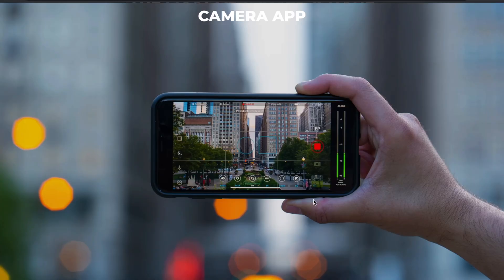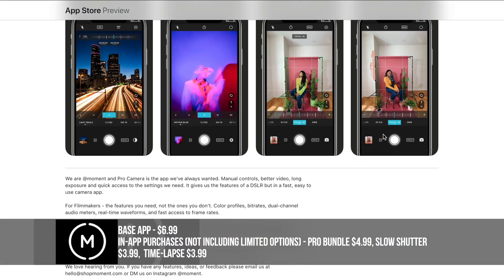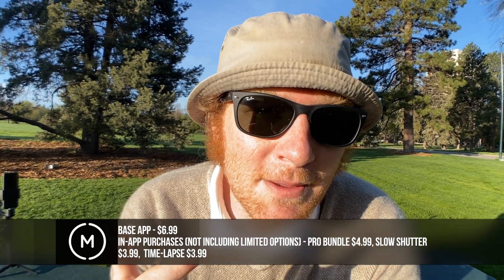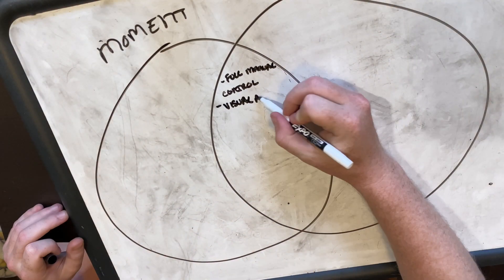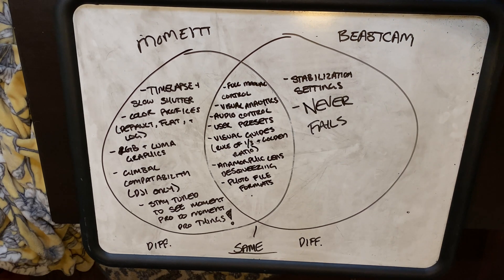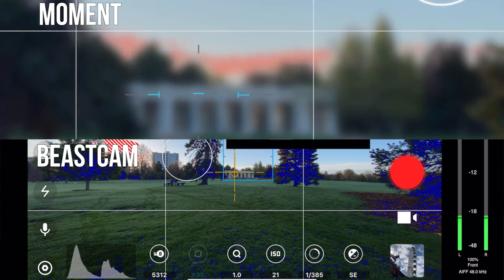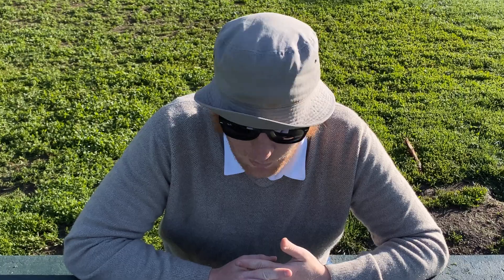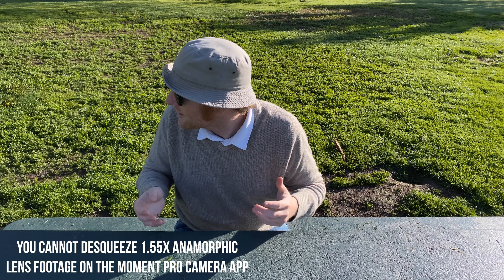BeastCam Pro Camera App vs Moment Pro Camera App - THE BEST APPS FOR IPHONE PHOTOGRAPHY & FILMMAKING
In this video, you'll see the BeastCam Pro Camera App vs Moment Pro Camera App in an organized and informative way.

Learn about the similarities between the BeastCam Pro Camera App and Moment Pro Camera App, and the differences between the BeastCam Pro Camera App and Moment Pro Camera App so that you can make the right choice for you.

Video Timeline -
Intro - 00:00
What is the Moment Pro Camera App? - 00:41
What is the BeastCam Pro Camera App? - 00:55
Things to Know About the BeastCam Pro Camera App from BeastGrip - 01:13
Things to Know About the Moment Pro Camera App from Moment - 01:42
Beastcam Pro Camera App vs Moment Pro Camera App Similarities - 02:10
Beastcam Pro Camera App vs Moment Pro Camera App Differences - 04:08
BeastCam App vs Moment Pro Camera Frame Rate Test Explanation - 05:11
BeastCam App vs Moment Pro Camera Frame Rate Test - 05:11
What's the Best iOS Camera App in 2021? - 09:55
Is the BeastCam Worth It? - 10:03
   - One of the Best Mobile Filmmaking Apps for iPhone (reliable, easy to use, with impressive results)
Is the Moment Pro Camera App Worth It? - 10:18
   - One of the Best Mobile Photography Apps for iPhone (variety of photography and videography modes make this a great option for beginners trying to find their niche)
Outro - 10:53